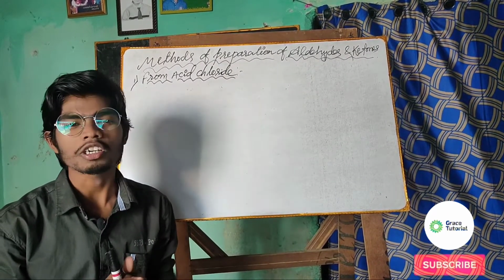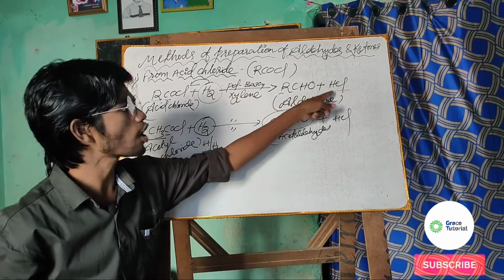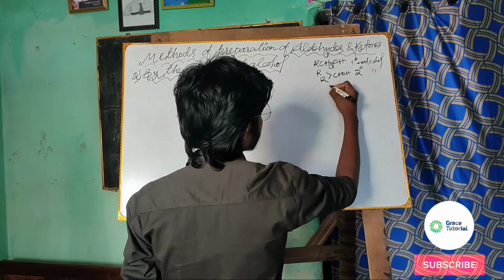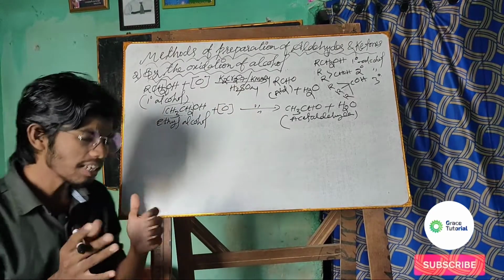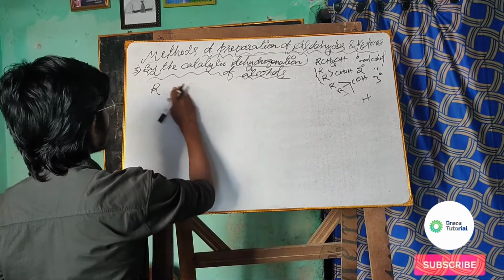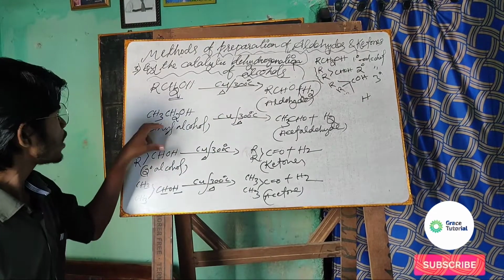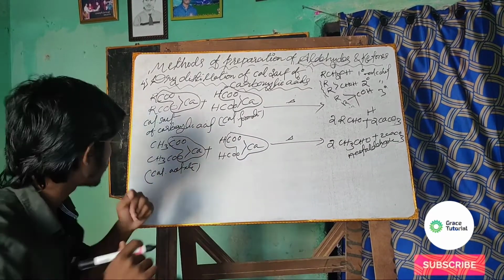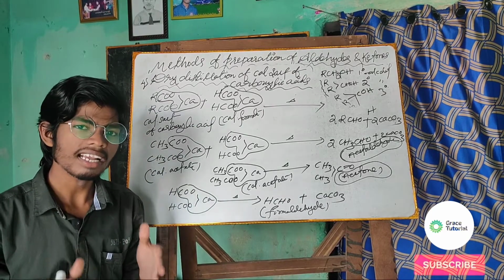ALDEHYDES, KETONES AND CARBOXYLIC ACIDS PART-3||METHODS OF PREPARATION||GRACE TUTORIAL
This video deals with the part 3 of Aldehydes, Ketones and Carboxylic acid

In this video lecture the following methods of preparation of Aldehydes and Ketones are explained

1.From acid chloride: the Aldehydes and Ketones are prepared from this method with the specific examples

2. By the oxidation of alcohol: The Aldehydes and Ketones are prepared by the oxidation of alcohol with specific examples

3. By catalytic dehydrogenation of alcohol: The Aldehydes and Ketones are prepared from this method and the specific examples are also given

4.By the dry distillation calcium salt of Carboxylic acid: The Aldehydes and Ketones are prepared from this method and the specific examples are also explained

NCERT/CBSE